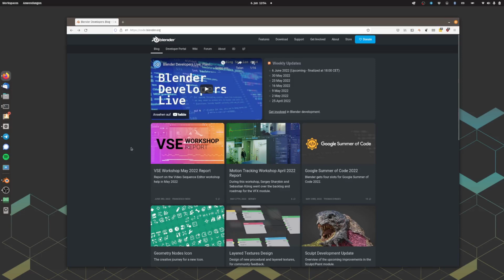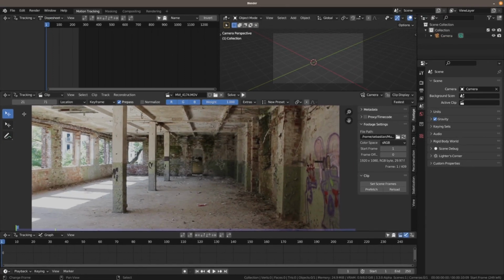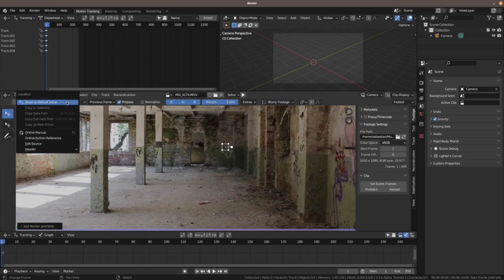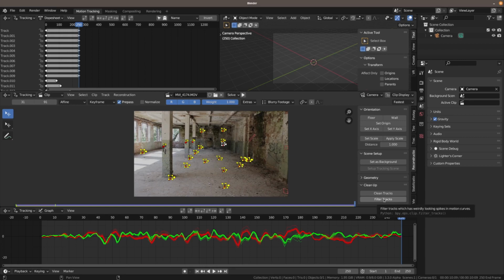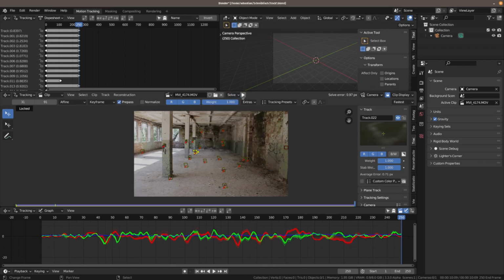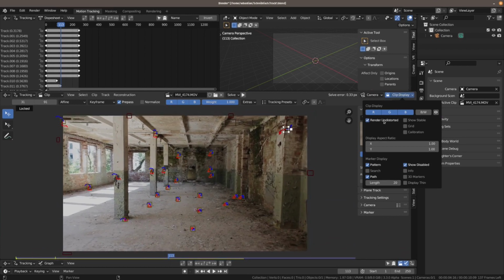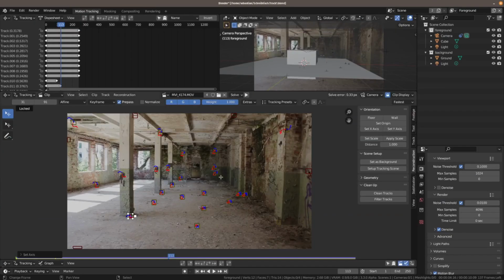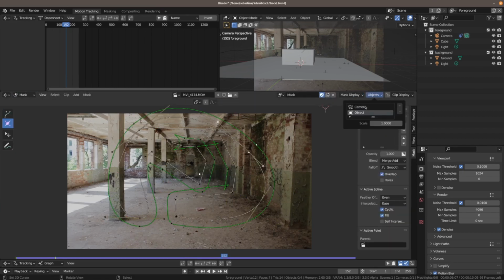Blender Camera Tracker: New Tool System Overview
In this video Sebastian König gives an overview of some of the upcoming changes in Blender's Clip Editor, which is being migrated to use the new tool system, which the rest of the Blender UI has been using for years already. It's still work in progress, many things will change (icons, tools, menus, ect), but you should get an idea of the direction it is going.

Sorry for the audio, turned out a bit quiet..